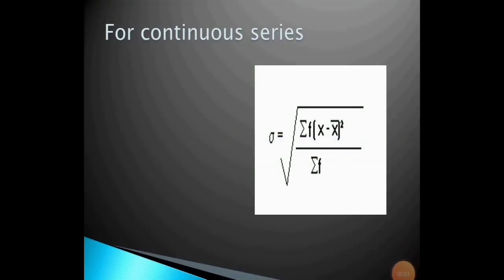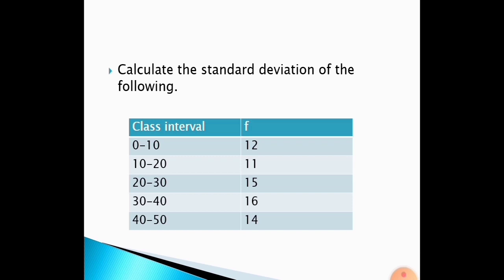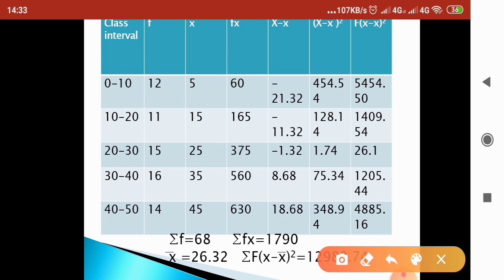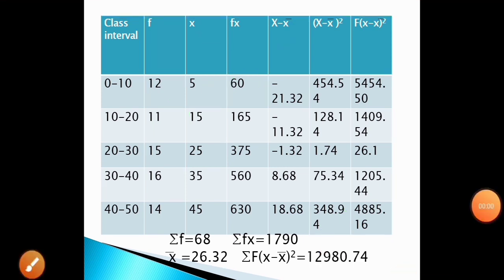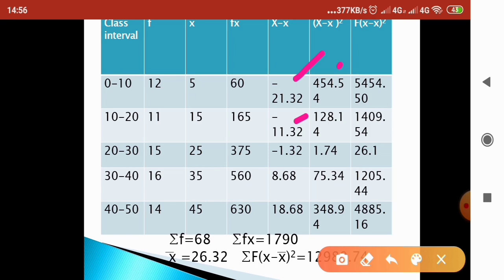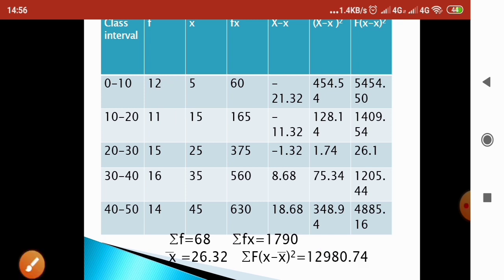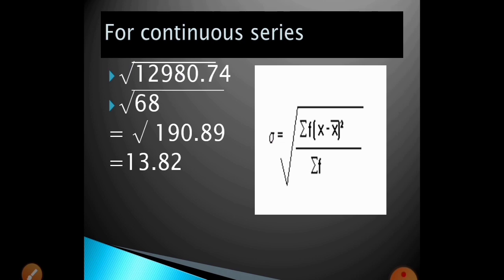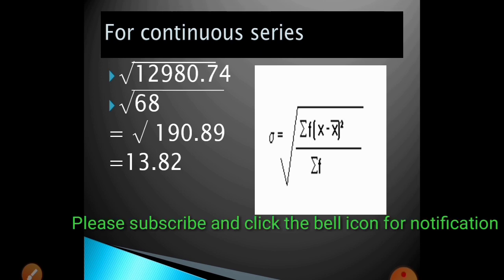Standard deviation for continous series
This video describes about how to calculate standard deviation for continous series